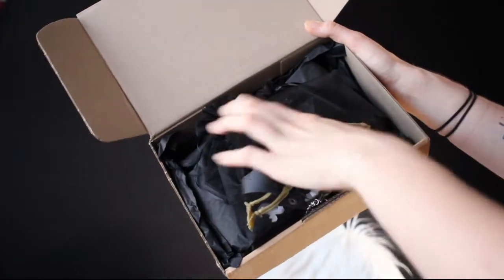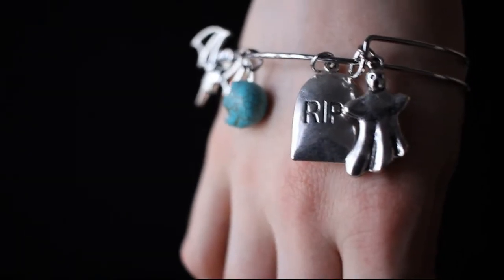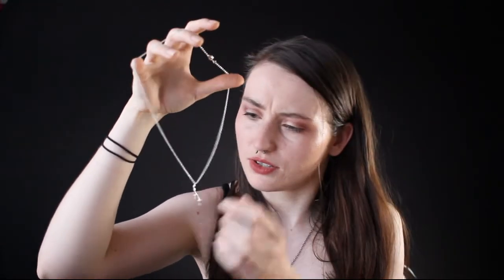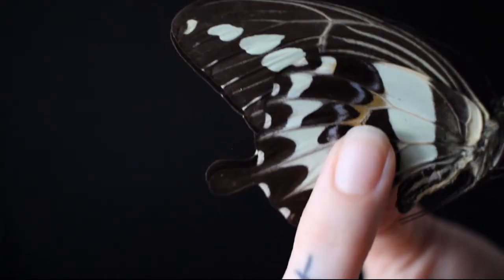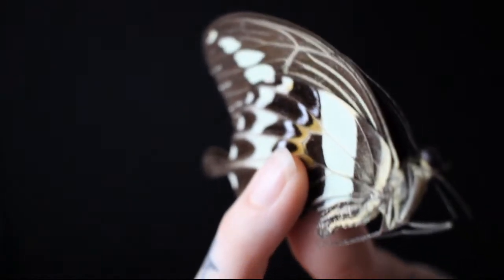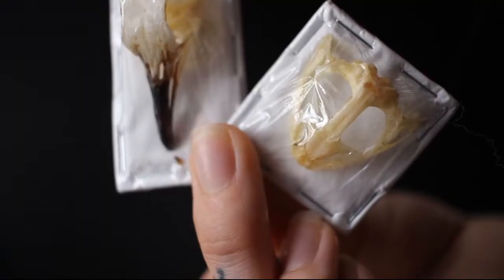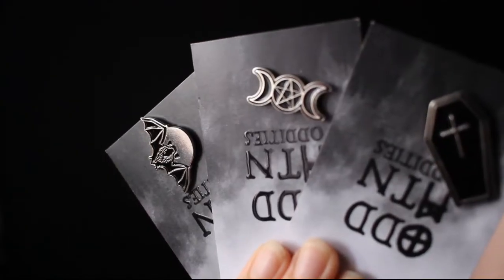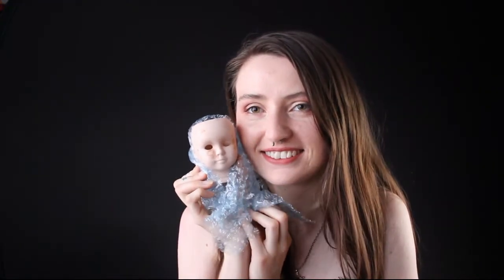Oddities Mystery Unboxing | Odd Mountain, Taxidermy, Skulls, Jewelry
What's better than a bunch of surprise taxidermy and antiques in a mystery box? Literally nothing. This box is from Odd Mountain which curates one of my favourite and most worthwhile alternative and oddities mystery boxes (and I've tried quite a few of them). But you tell me? Check out my oddities haul and let me know if it was worth the $100 I paid for it.